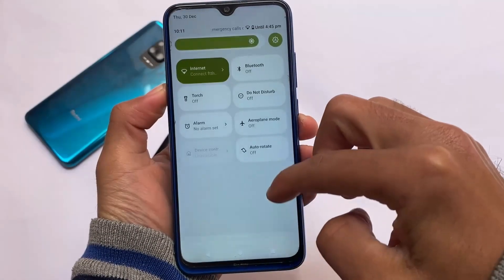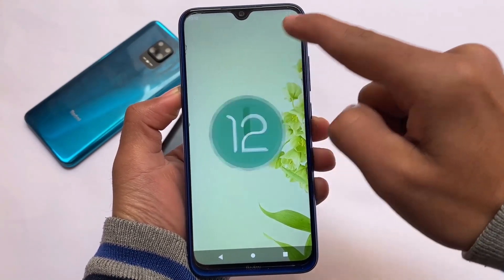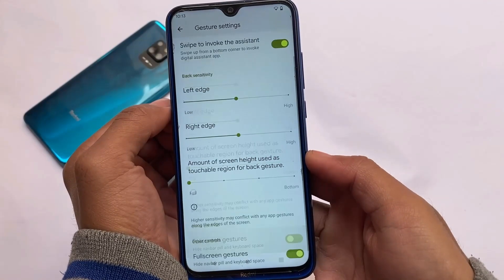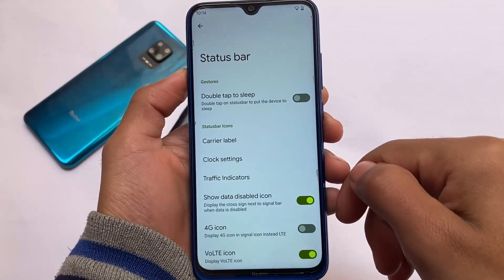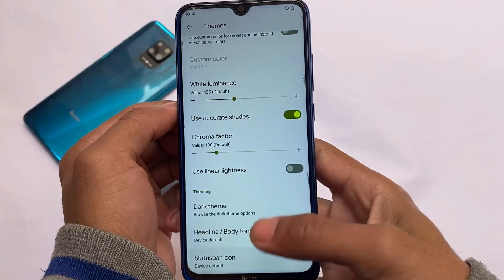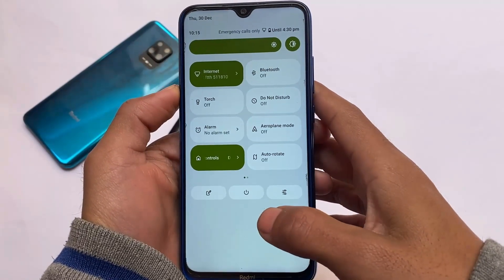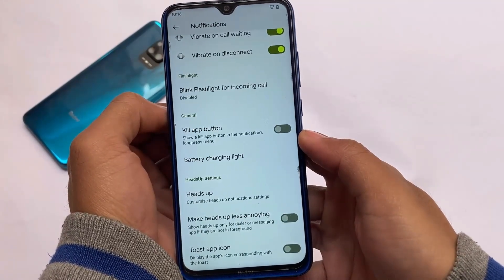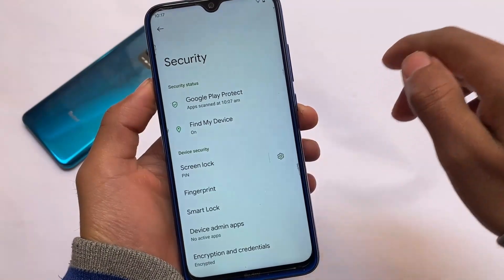Android 12 - You definitely need to try out this Custom ROM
Hey guys, What's Up? Everything good I Hope. In this Video, I'm gonna show you " Android 12 - You definitely need to try out this Custom ROM " . Make Sure to watch this video till the end to understand everything.